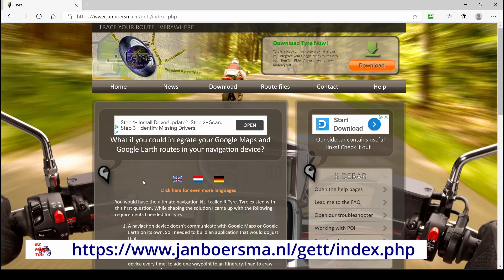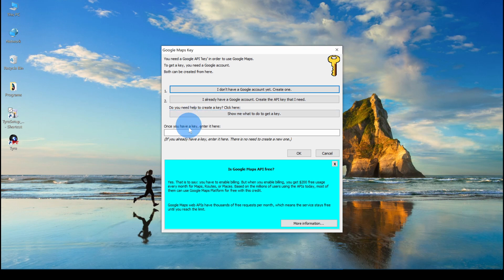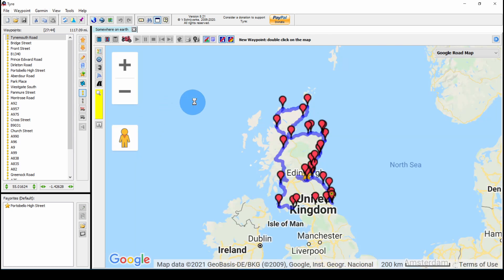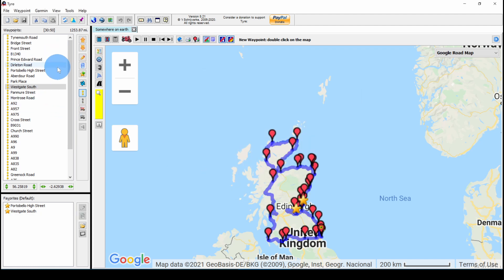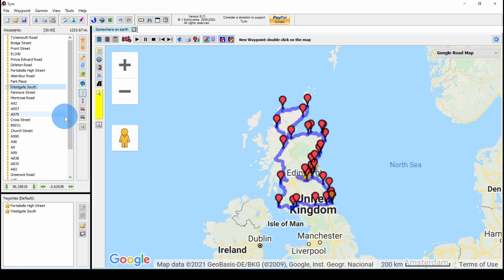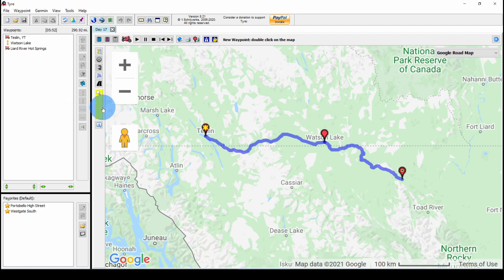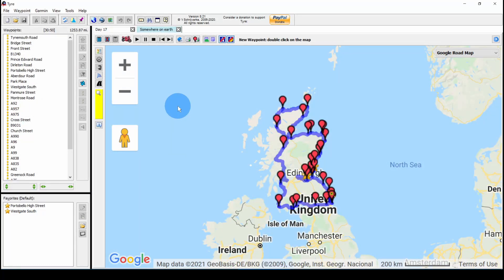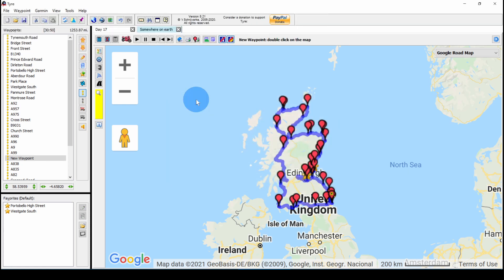Tyre 2 Navigate Part 2 – Installation & Overview, Travel Routing for Garmin, Harley, Honda, Indian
In this video we'll install the travel routing program, Tyre 2 Navigate, and look at the functions on the main screen.